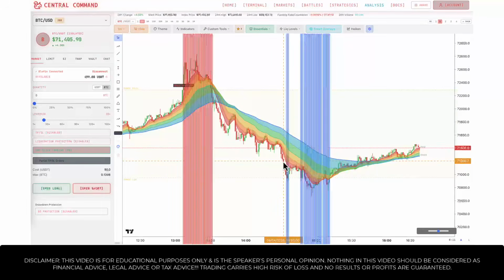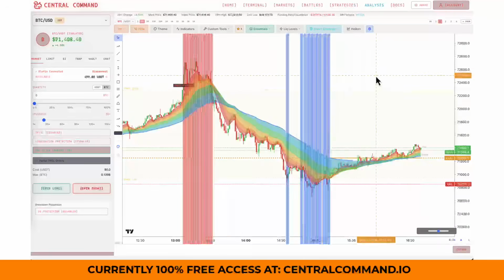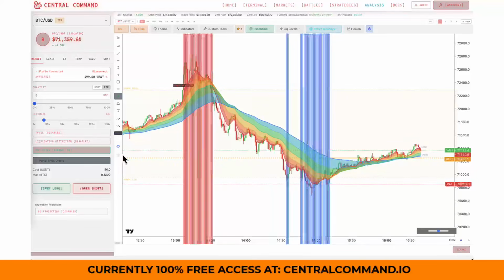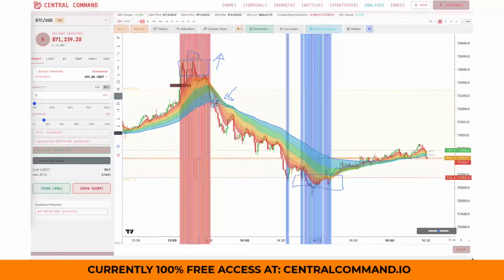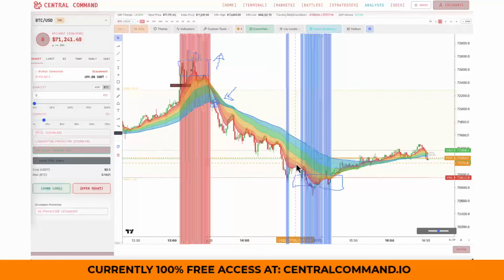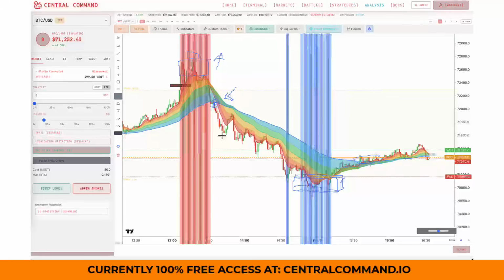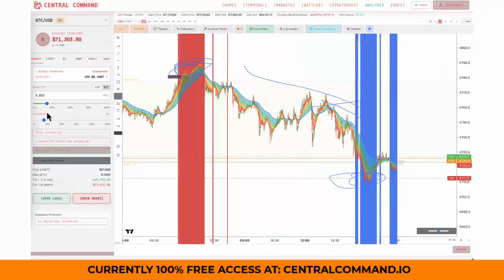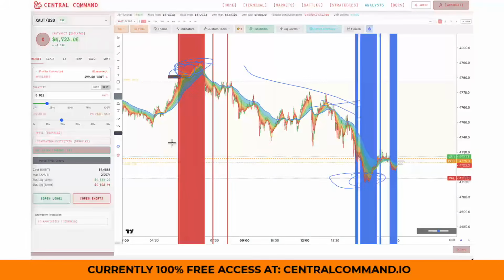This “Cheat Code” Indicator Finds Sniper Entries Every Time?!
GET 100% FREE ACCESS, HERE'S HOW

1) Make sure you have a Blofin account. If you don't have a Blofin account yet, you can make one

3) Follow the onboarding steps to make your API key and connect to the terminal. If you need a video tutorial there is one here

Have questions? Join the Central Command Discord (FREE)

Intro 00:00